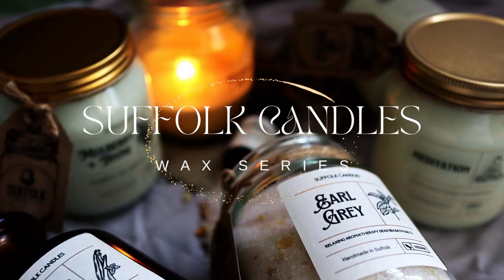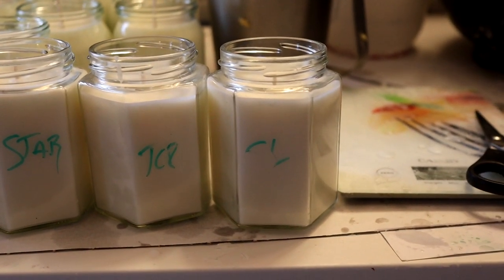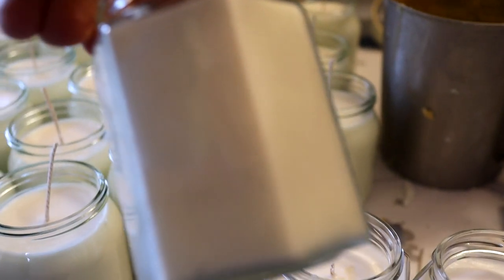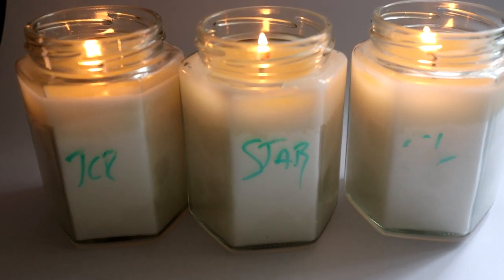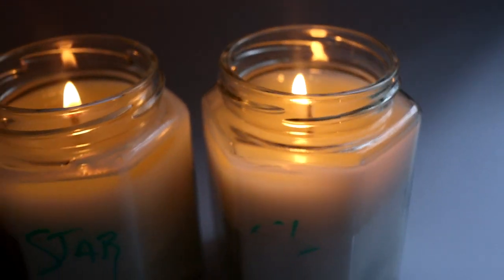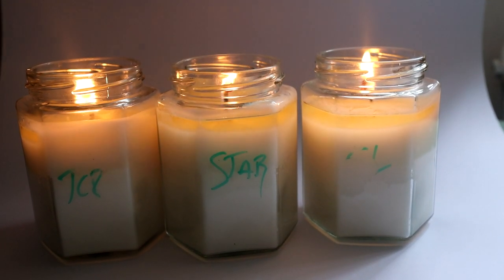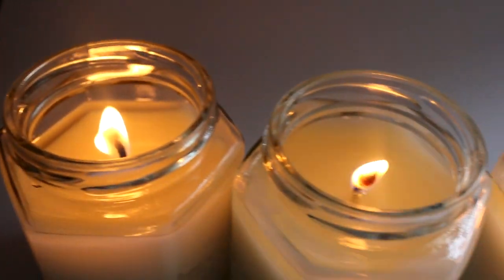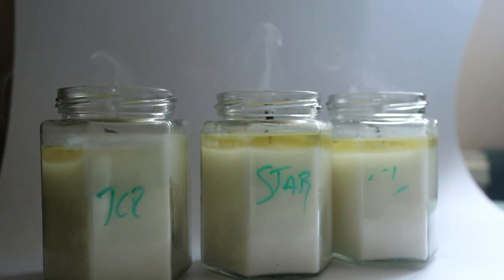Testing RCX rapeseed wax - Quest to find the best Candle Wax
Build a profitable candle business in 90 days ⬇️
Hi, in this video I'm testing RCX candle wax, continuing my quest to find the best candle container wax, hold onto the edge of your seats ;)

Below are some of the things I use & Recommend :)

Candle Making Supplies:

Buffalo Soup Kettle
6L Presto Pot with tap
Plastic Jugs
Kitchen Scale
Metal Wax Melting Jugs
Metal Wick Centring Device

Video, Film, Photography:
Canon EOS M50
Rode Video Mic
Joby Gorrilapod
Canva (photo editing)
Abobe Premiere
Adobe Photoshop
Light box
Canon EF-M 22mm f/2 STM Lens